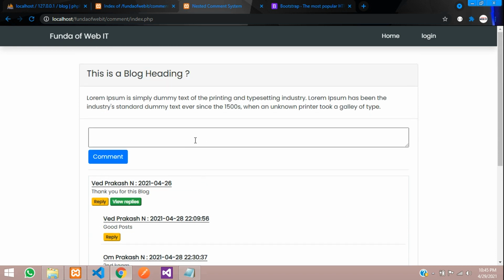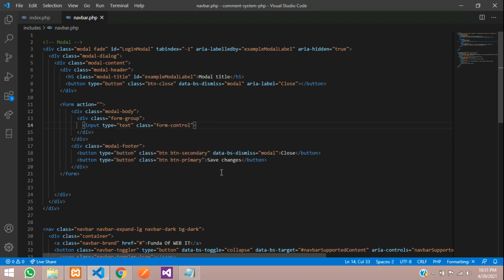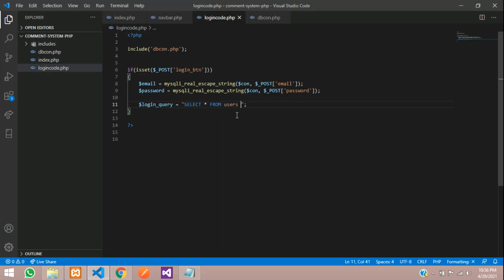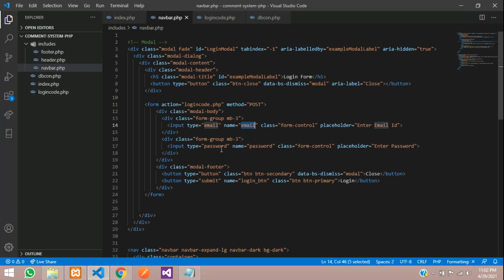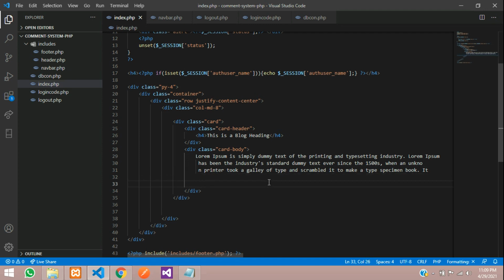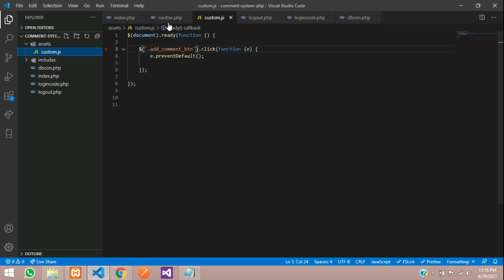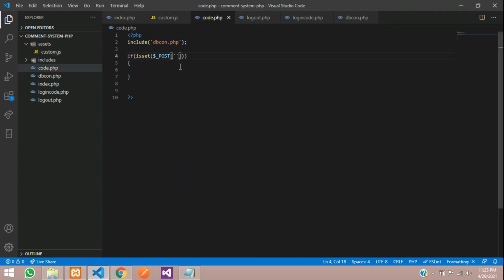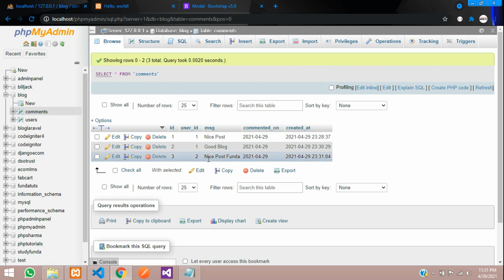Part 1/4 - Nested Comment System using jQuery in PHP MySQL from Scratch | Add Comment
In this video, I have taught how to make a nested comment system in php using jquery from scratch, where in this Part 1, i have done with simple Login  system for getter User details on Comment and then after Login he can comment for the Blog or Post.

Source Code:  Complete Nested Comment system as shown in Video.